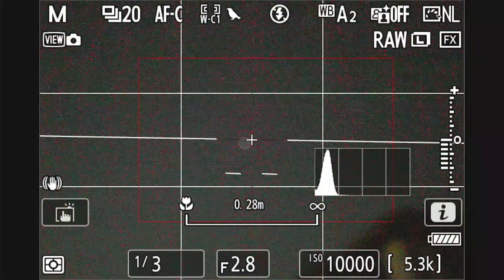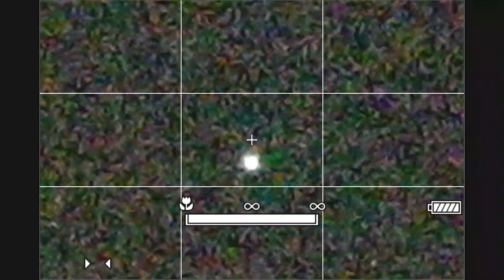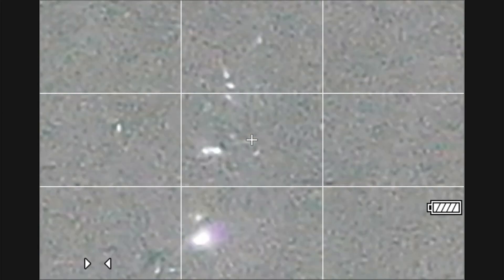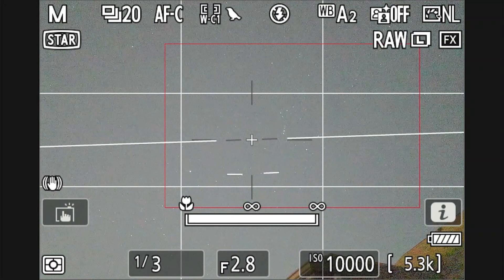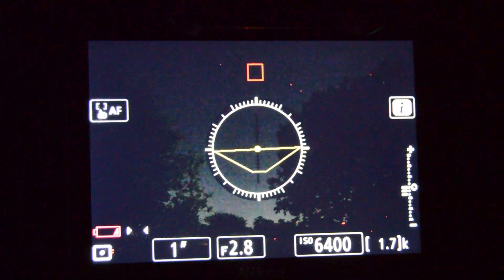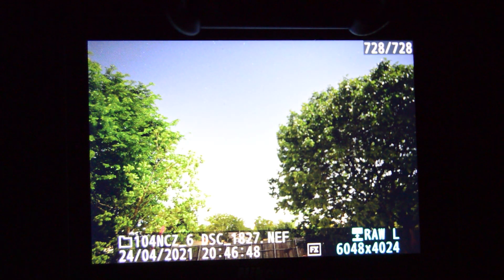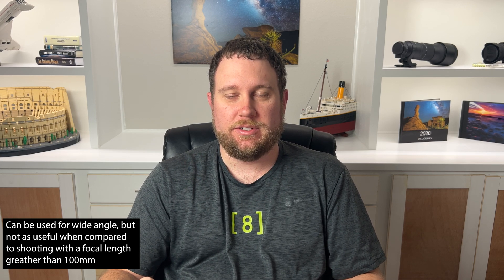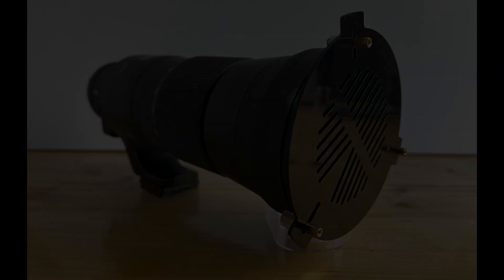Starstruck Delight: Nikon Z8's Firmware Upgrade featuring Shooting Display Zoom!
Nikon recently released their Firmware C 2.0 update for the Nikon Z8. One of the lesser talked about updates is the 400% zoom on the shooting display. While that doesn’t seem like a big deal, for those of us who shoot astrophotography or nightscapes, that additional zoom gives us better accuracy when focusing on stars. In this video I’ll explain why as well as briefly discuss some alternative methods for focusing.

I hope this video helps someone out who is trying to figure out how to focus on stars. If you have any questions, I'll be more than happy to answer!

Will

CHAPTERS
00:00 - Intro
00:49 - Why the Update is Important to Astrophotography
01:15 - Examples of How to Use It
02:47 - Two Other Ways to Focus on Stars

GEAR IN THIS VIDEO:
Nikon Z8
Sigma 150-600mm
Bahtinov Filter